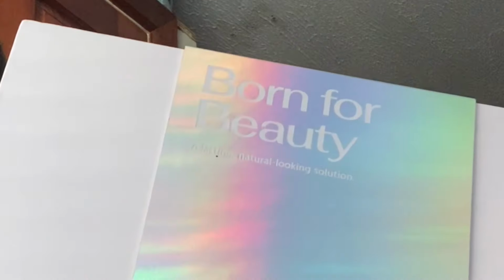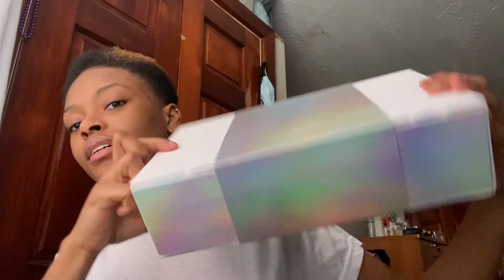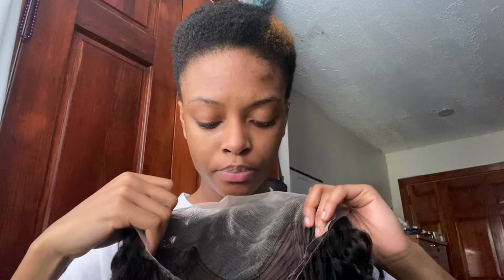YOLOVA HAIR INSTALL & REVIEW 🧐| Itz.Jaidahh_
Hey y’all! If you’re new, welcome to the crew❤️

The link to everything is below..
Hair information：
Jerry Curly 13×4 Lace Wig
Color: Natural Black Human Hair
Length: 26’’
Density: 180%

🎥FAQ🎥
Age: 21
Birthday: Sep.7th
Location: NY
Height: 5’6
Astrology Sign: Virgo
Ethnicity: Grenadian and Trinidadian
Fav Color(s): purple and blue
Camera: iPhone 11
Editing Software: iMovie
Sub count: 1.5K
Goal: 2K